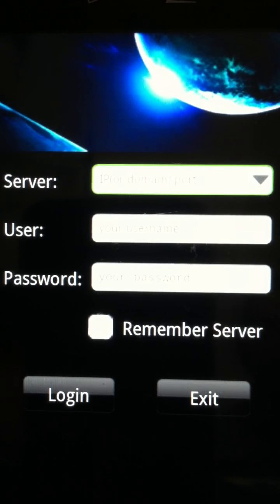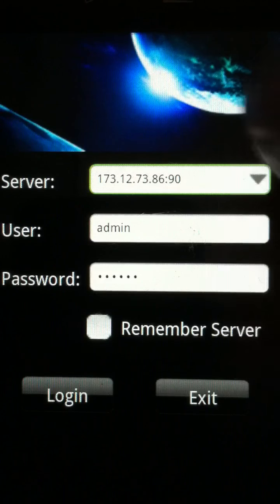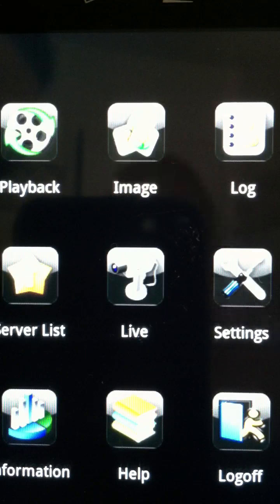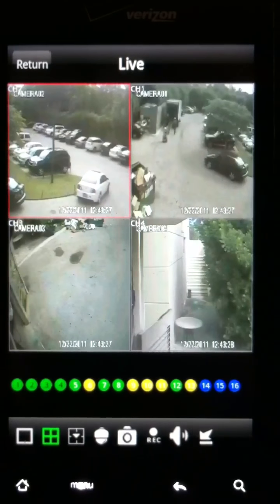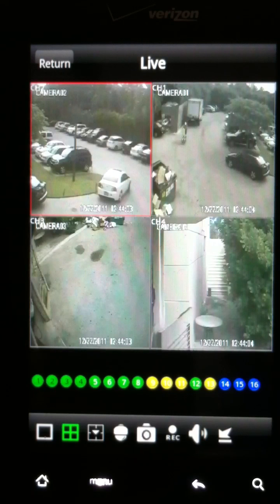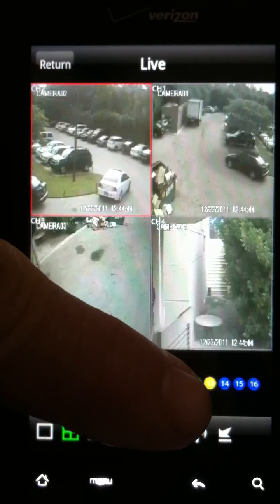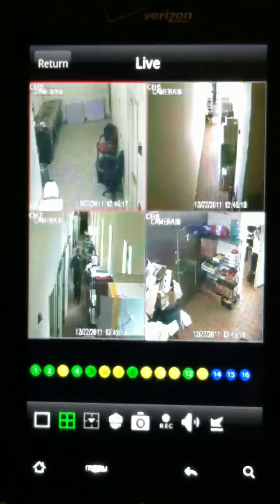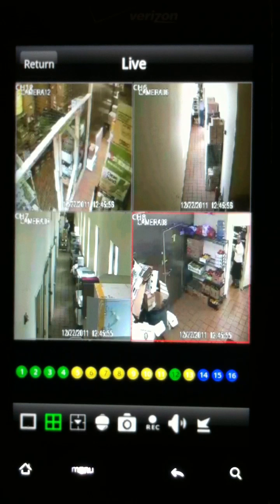Hi Tech Security - HD DVR Series - Demo Video # 2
This video is a detailed presentation of our "HD DVR Series" working with the Super Cam App on a 3G Network Smart Phone. The user can interact with all Security Cameras in Real-Time HD, control all cameras, zoom in and move all cameras from the conveinance of any 3G Smart Phone.